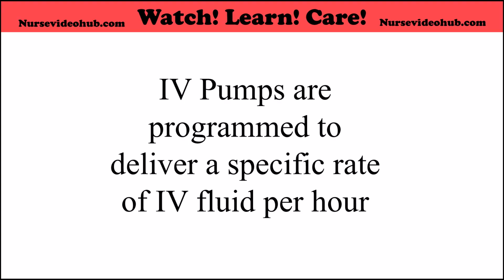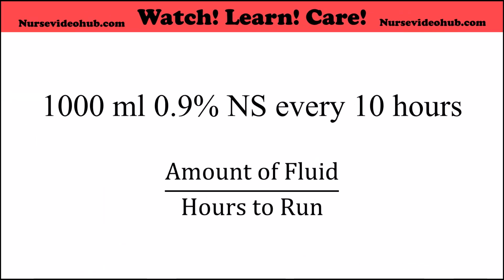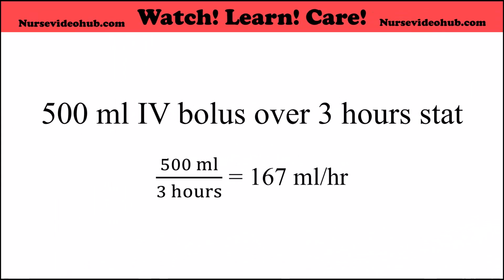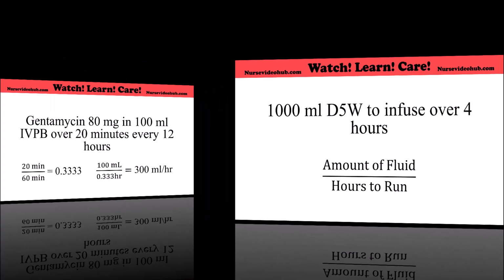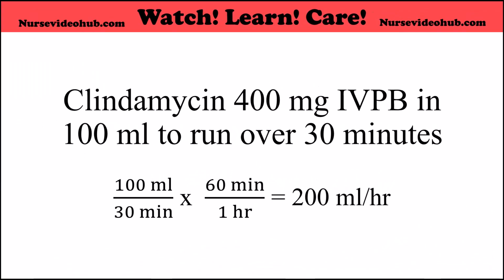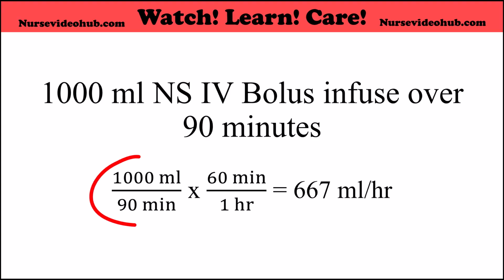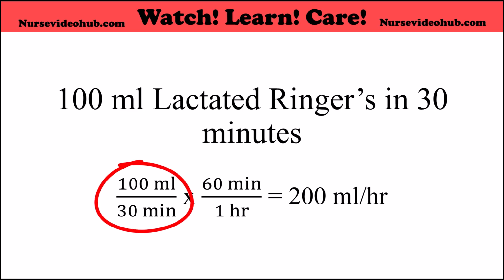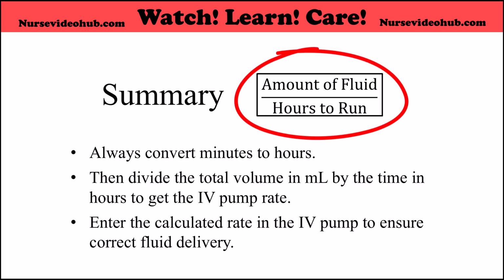How to Calcualte IV Pump Rates: Practice Dosage Problems for Nurses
Learn how to calculate IV pump rates accurately with this step-by-step nursing tutorial. Understand the formula to determine the correct mL/hr infusion rate for safe medication administration. Ideal for nursing students and clinical professionals seeking to enhance their IV medication math skills.